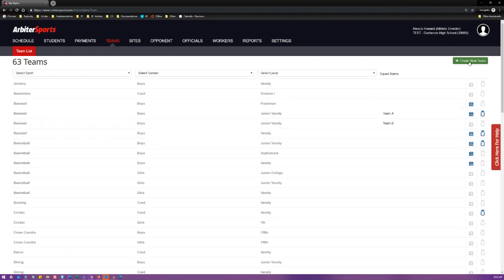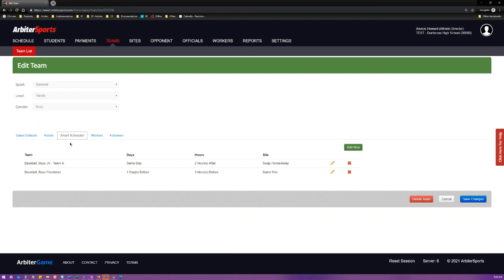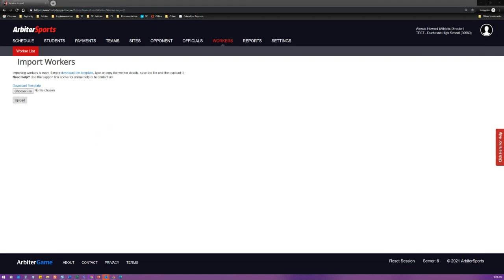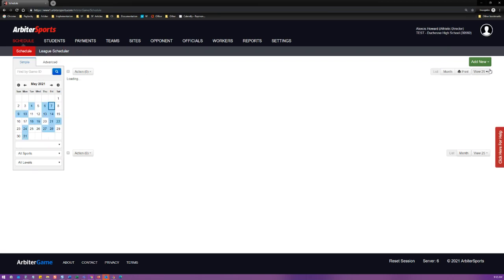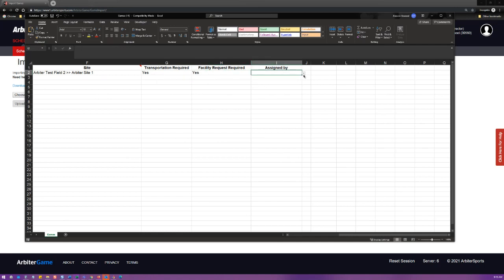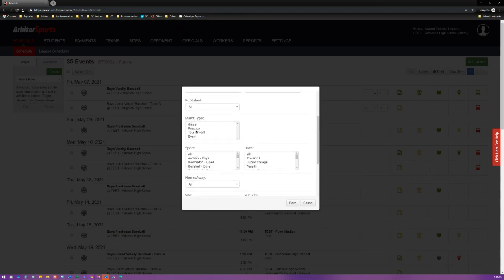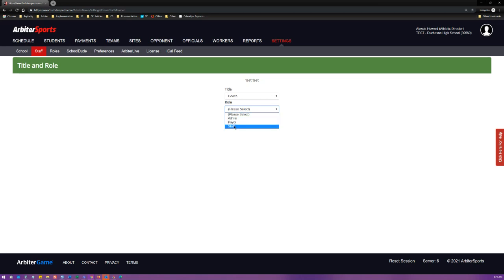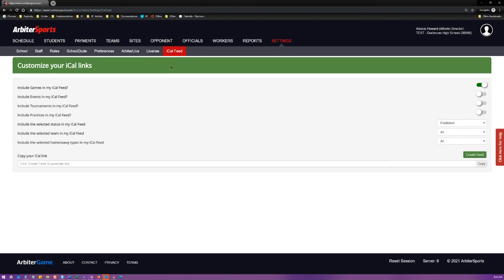Arbiter Webinar - Top Features in ArbiterGame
Learn about our most used features in ArbiterGame to help save you time and effort!